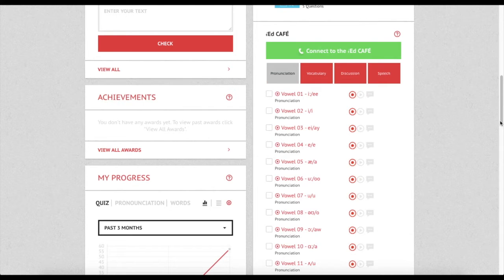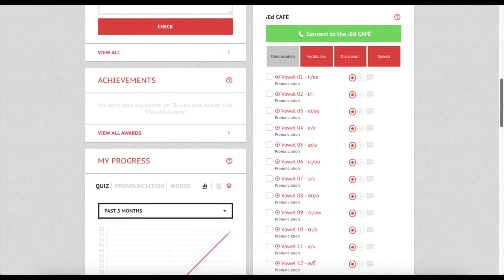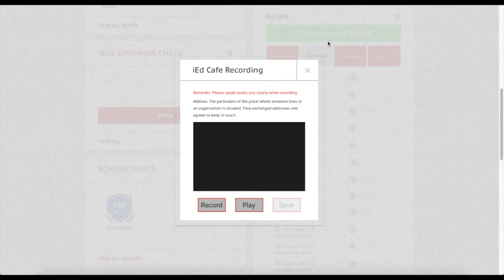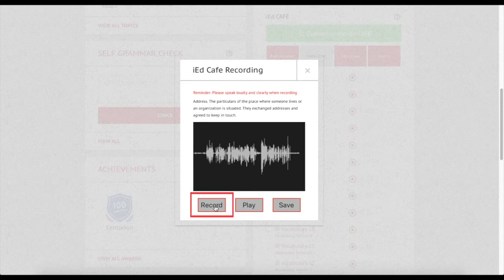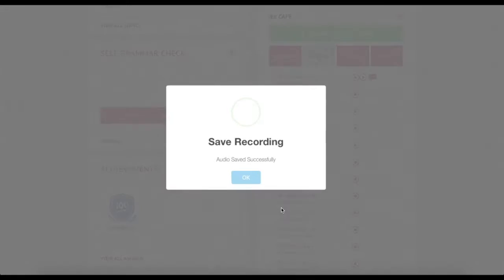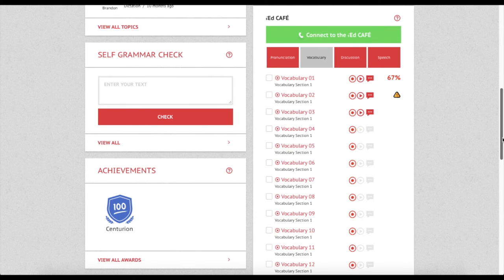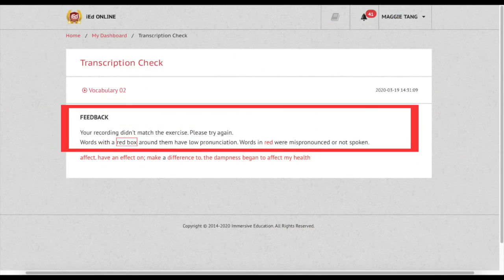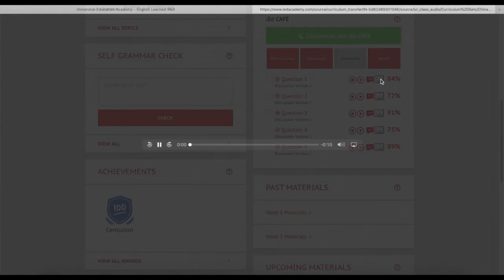iEd café tutorial video for TQB